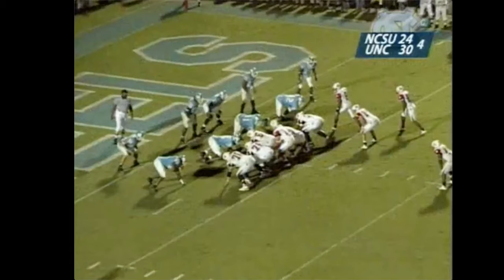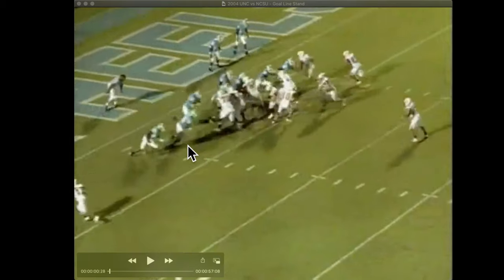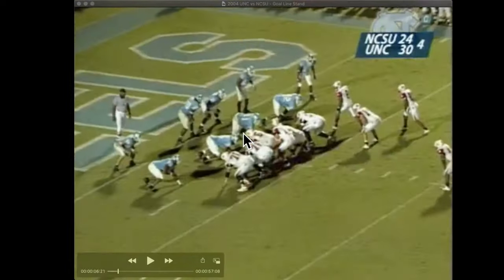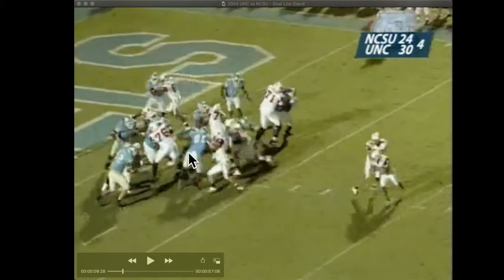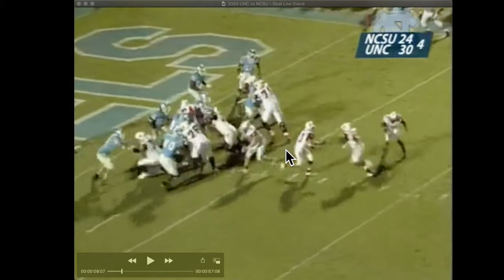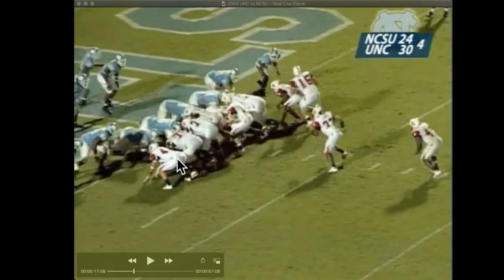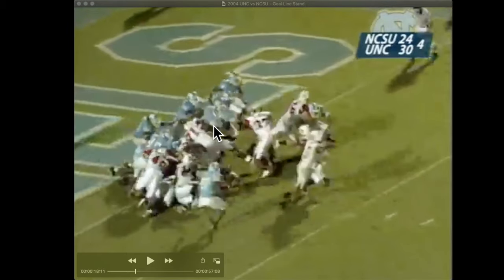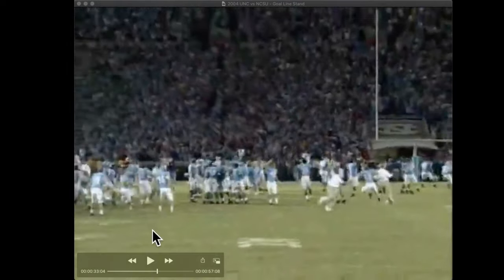Film Room: 2004 UNC vs NC State Goal Line Stand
In one of the most exciting sequences in the UNC-NC State football rivalry, UNC forced a fumble on the goal line to preserve a win in 2004 at Kenan Stadium. We look at what happened on the two key plays of the goal line stand and why Carolina was able to emerge victorious.